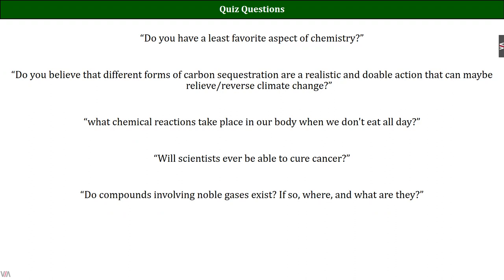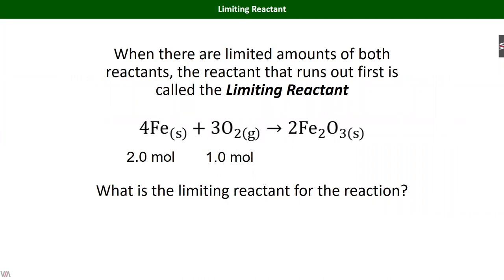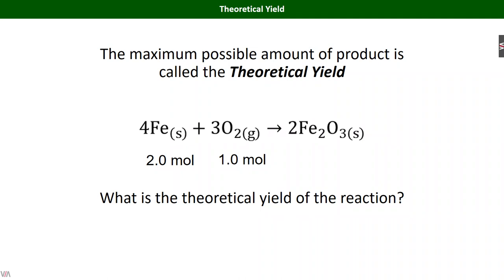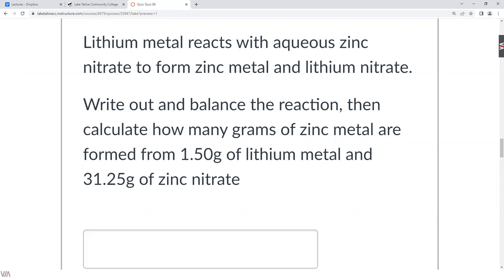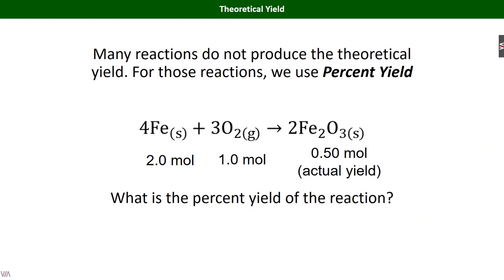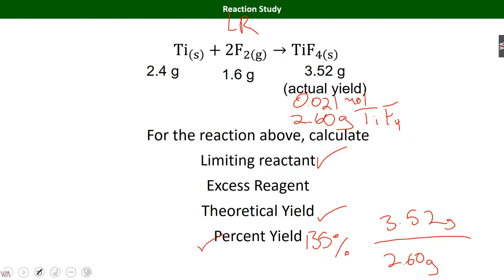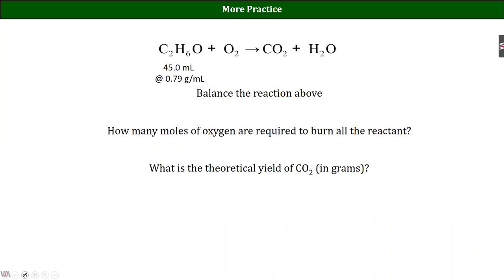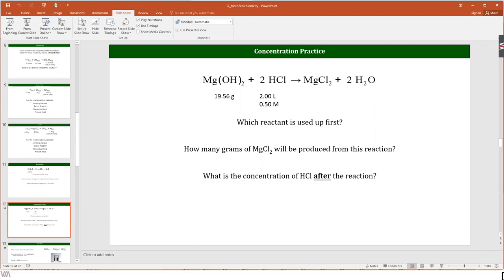Lecture 17 CHM100 2022 Spring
More Stoichiometry